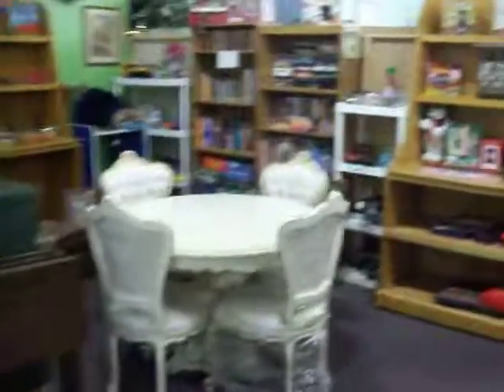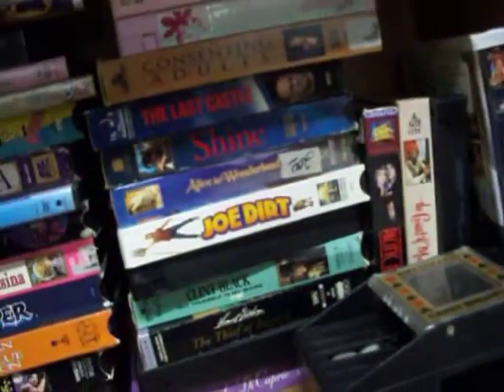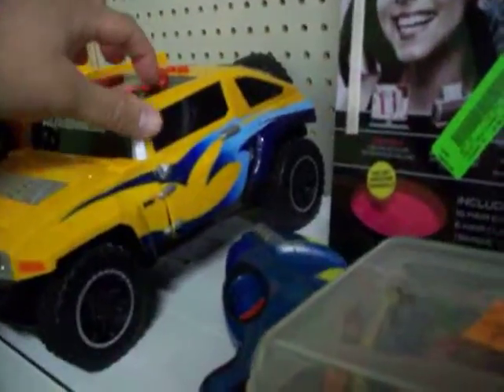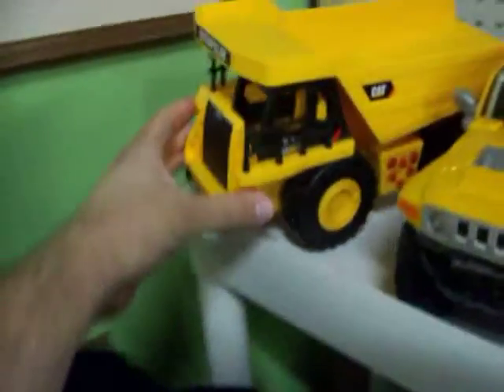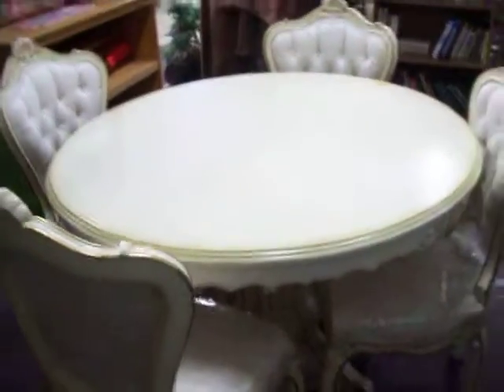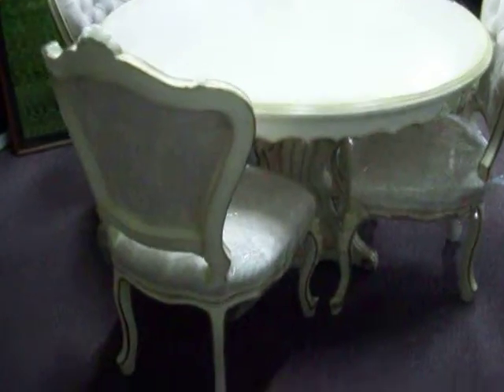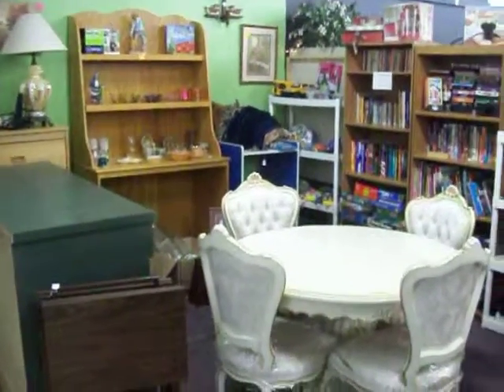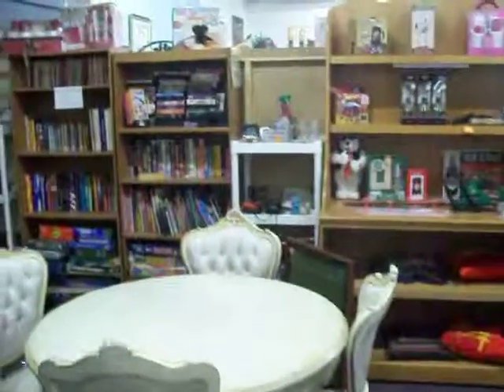Booth 31 at the Cedar Chest Indoor Flea Market